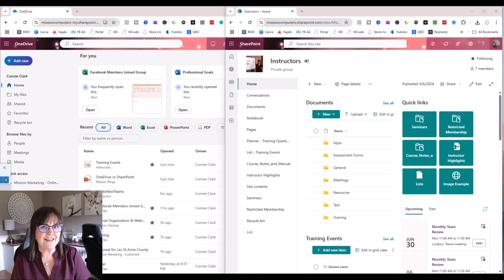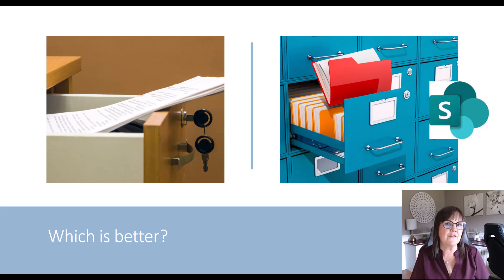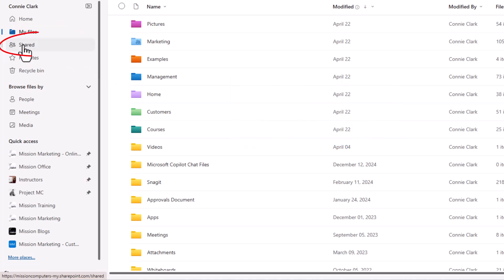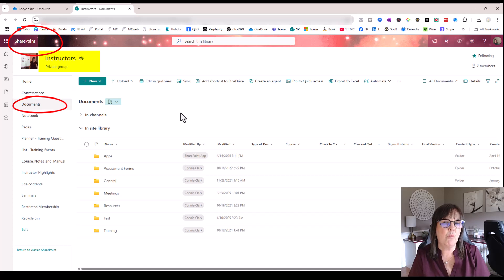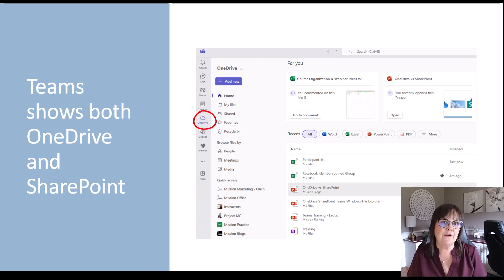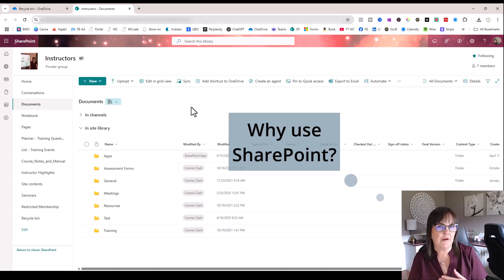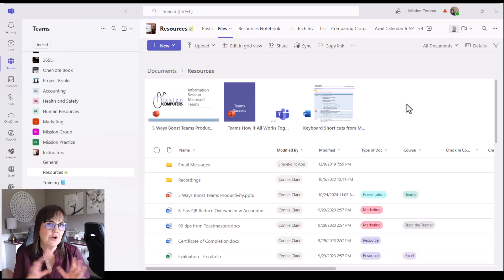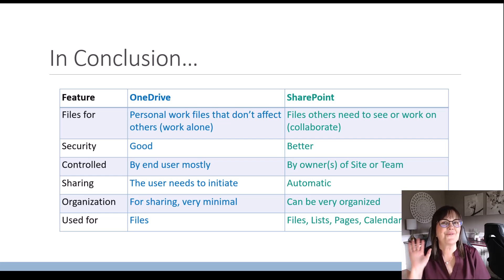OneDrive vs SharePoint: What’s the Difference? | When to Use Each Microsoft Cloud Tool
Are OneDrive and SharePoint the same? Not at all! In this video, I break down the key differences between Microsoft OneDrive and SharePoint, two of the most commonly confused cloud solutions in Microsoft 365.

What You’ll Learn:
What is OneDrive? What is SharePoint?
The real difference between OneDrive and SharePoint storage
How are OneDrive and SharePoint related?
When to use OneDrive vs when to use SharePoint
Is Microsoft SharePoint OneDrive?
Real-world examples and tips for choosing the right tool
How Teams, OneDrive, and SharePoint work together

Key Takeaways:
- OneDrive is your personal cloud storage—think of it as your digital desk drawer.
- SharePoint is for team collaboration—like a shared filing cabinet for your organization.
- Files in Teams are actually stored in SharePoint, not OneDrive.

Learn how to avoid common mistakes and pick the right tool for your needs.

Whether you’re an individual, a small business, or part of a large organization, this video will help you understand which Microsoft tool to use for storing, sharing, and collaborating on files.

00:00 Introduction
01:06 File Storage comparison
02:39 Online OneDrive vs SharePoint
03:34 OneDrive Home button explained
04:22 OneDrive My files button
04:39 What is Shared in OneDrive?
06:00 Quick Access area in OneDrive
06:43 What does a SharePoint site look like
09:32 Can others see my OneDrive in Teams?
10:01 How does Teams fit in with OneDrive and SharePoint?
10:24 Using Windows File Explorer for OneDrive or SharePoint
11:01 Why use SharePoint instead of OneDrive?
12:10 Added advantage of SharePoint site instead of OneDrive
12:53 How does Teams work with these files
13:34 Teams or SharePoint files area have advantages
13:59 Files columns in OneDrive